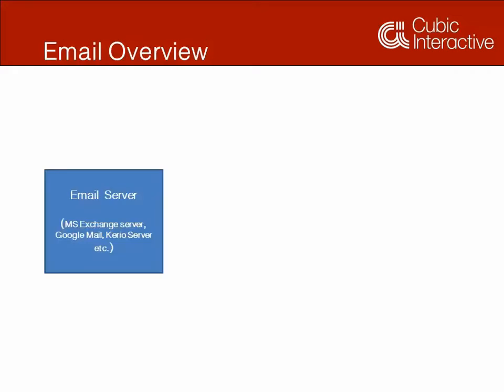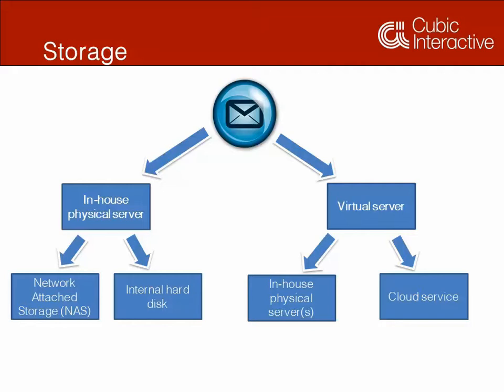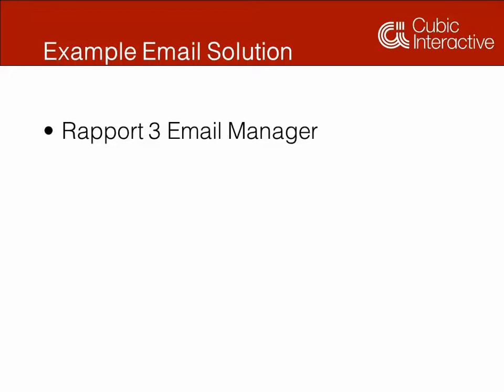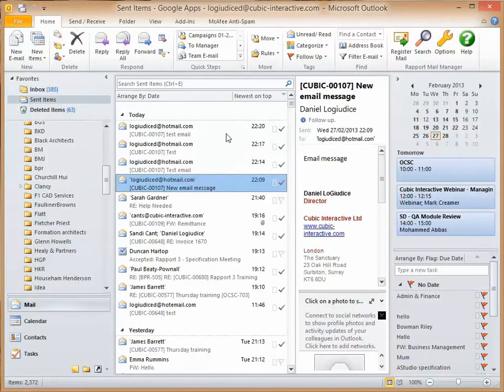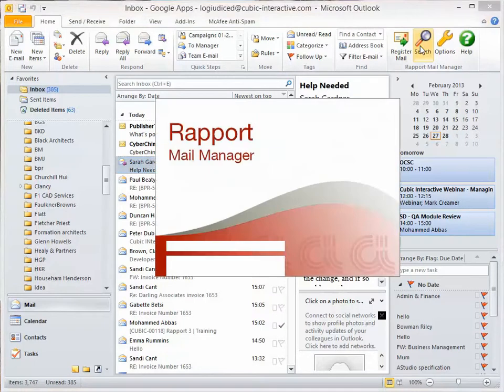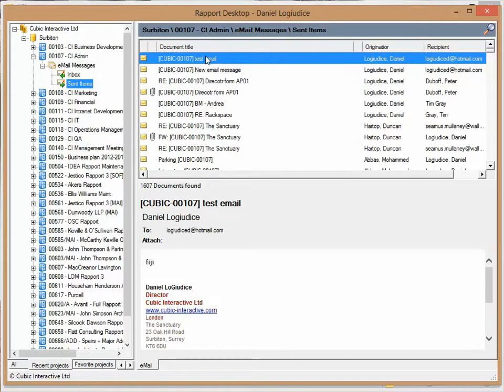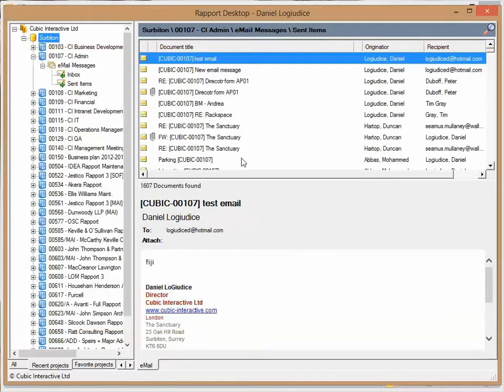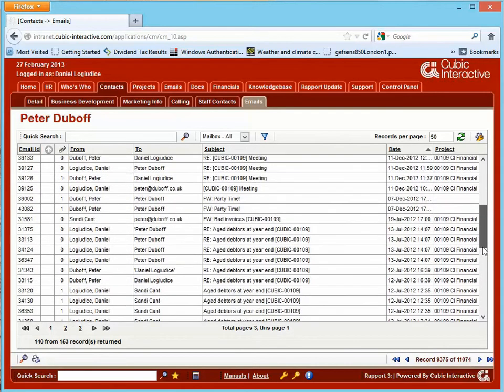Managing the email avalanche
Short webinar on managing email within a professional service environment. Then brief introduction to the Rapport 3 Email Management module.